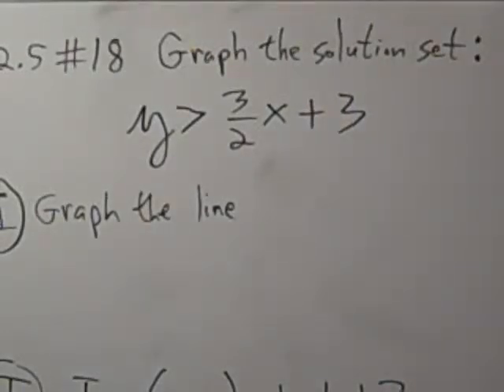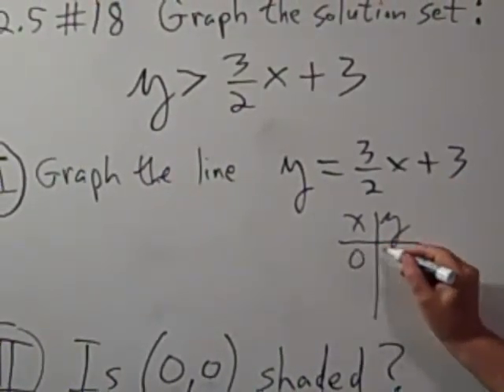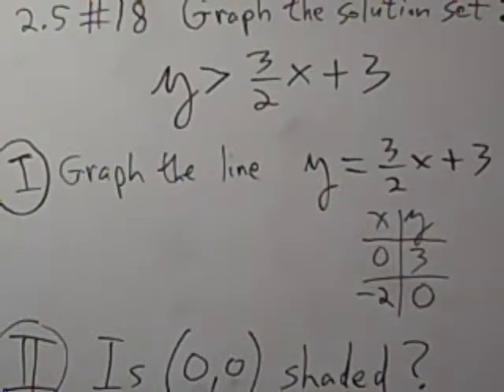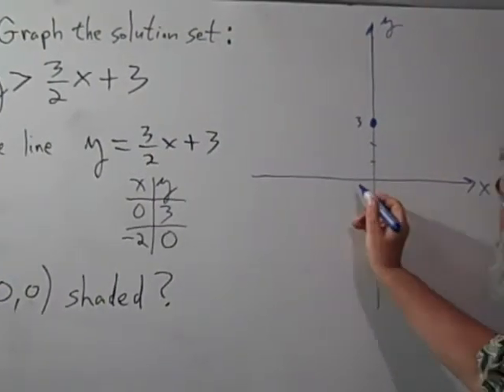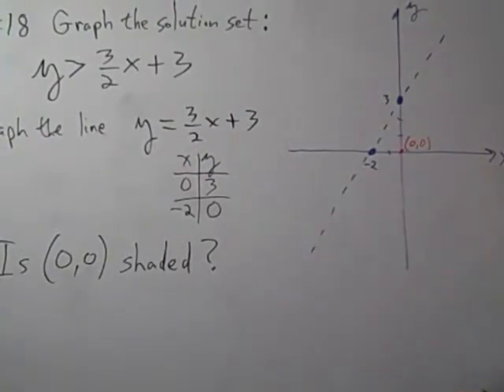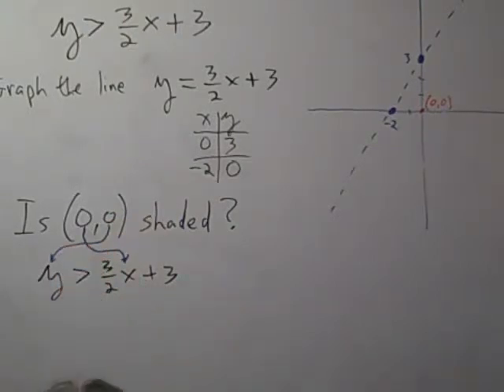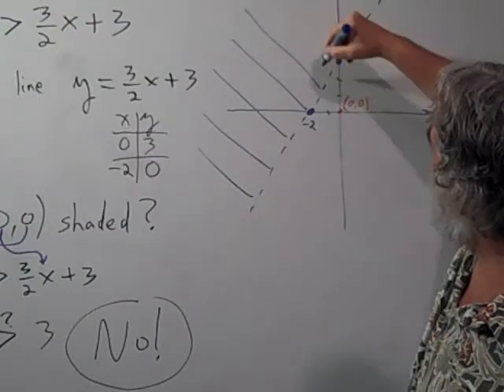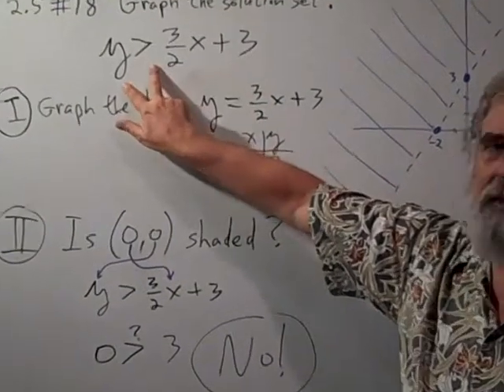IA 2.5 # 18